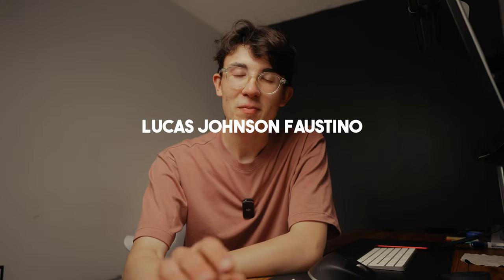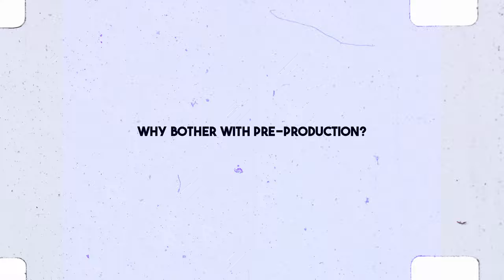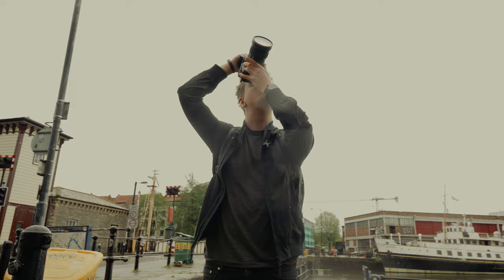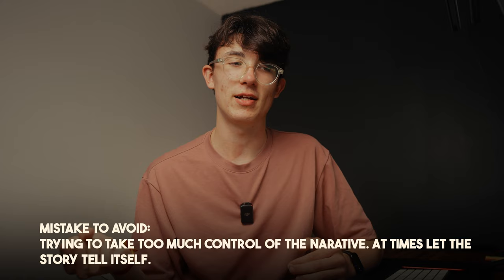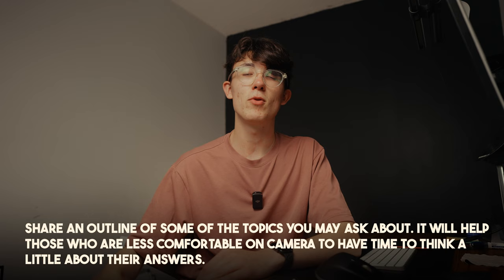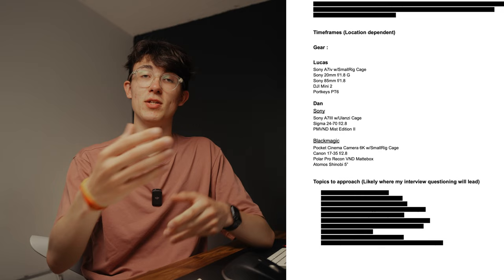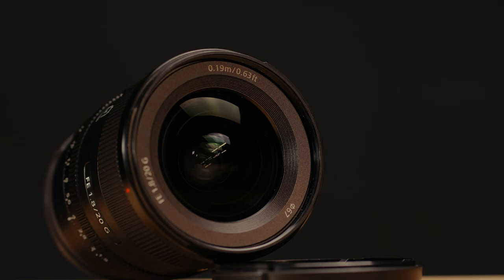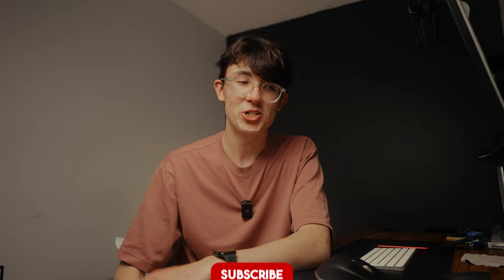How I Made a Short Documentary - Pre Production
Over the next 3 weeks I'm going to take you through the process of Pre-Production, Production and Post Production of a short documentary I am making about @flintandsteel98

What I use to shoot my videos:

Camera - Sony A7IV
Sony 20mm f/1.8 G Lens
Sony 85mm f/1.8 Lens
1TB SSD
Best Footage for Creators: " (get 2 extra months free)

This video was shot on the Sony A7IV